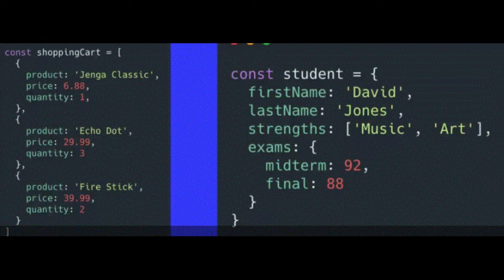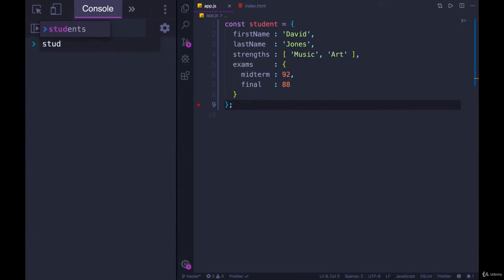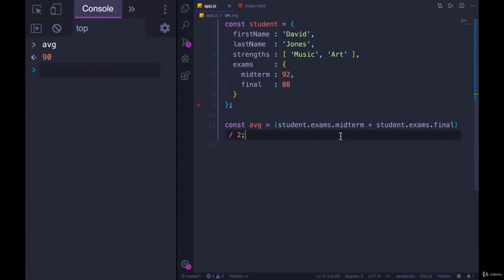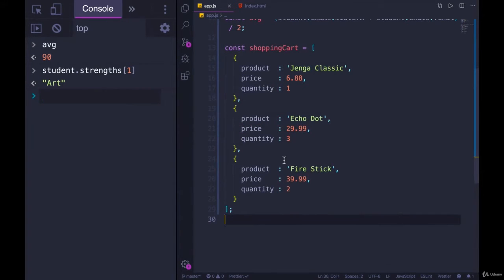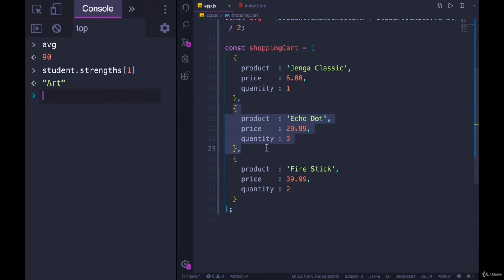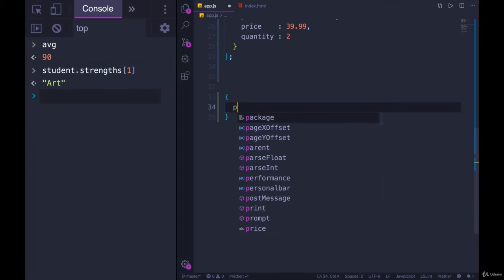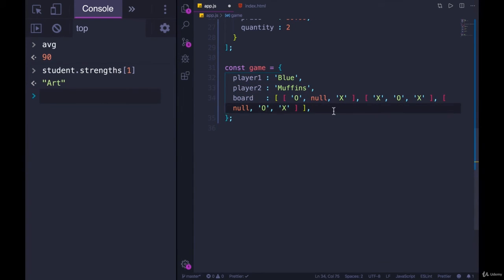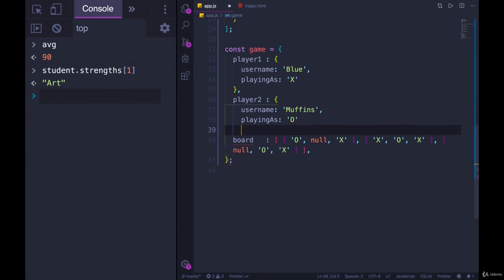Understand Arrays & Objects in Javascript - Javascript tutorial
Objects and arrays are considered "special" in JavaScript.

Objects represent a special data type that is mutable and can be used to store a collection of data (rather than just a single value).

In JavaScript, array is a single variable that is used to store different elements. It is often used when we want to store list of elements and access them by a single variable.